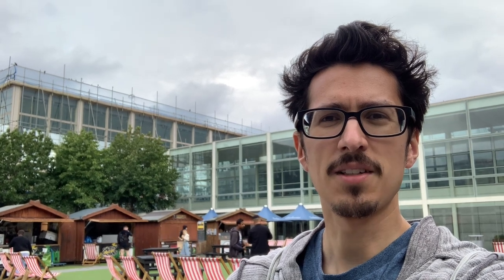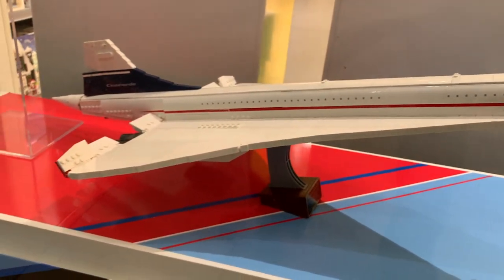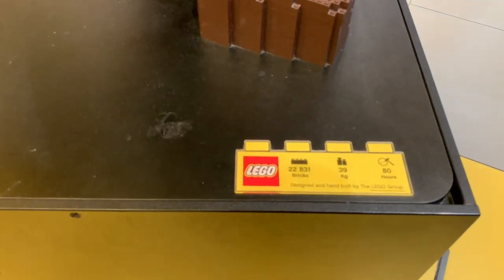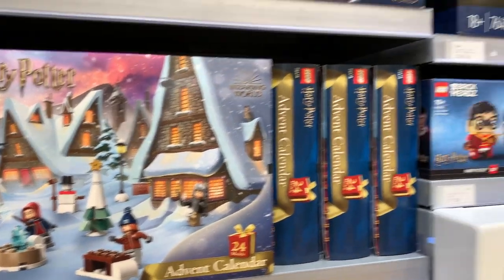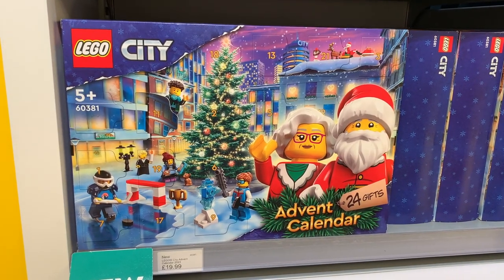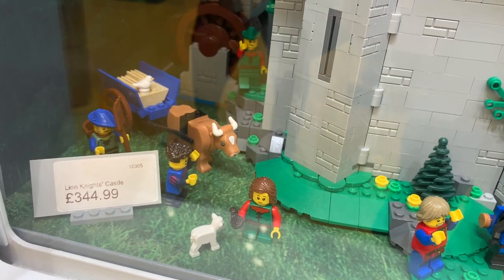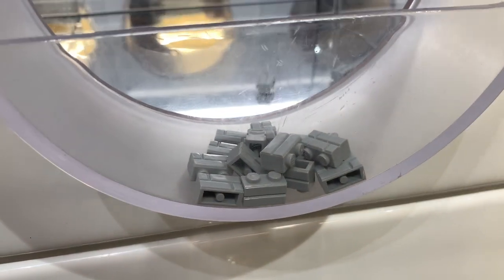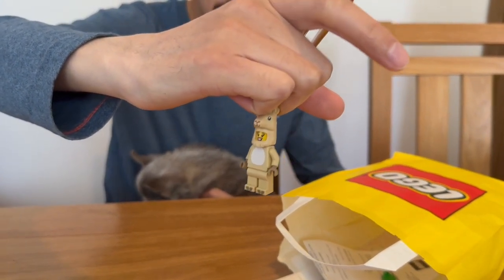Milton Keynes LEGO Store Visit + Small PAB Wall Haul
This time I visit Milton Keynes for the first time, which has a LEGO store in the Midsummer Place shopping centre. I have a close look at some of the new LEGO releases this month (September 2023) on display. I also see plenty of Christmas sets already out for sale! I then check out the current pieces on the PAB (Pick A Brick) wall, showing and discussing my purchases.